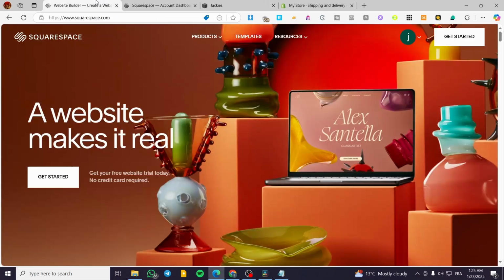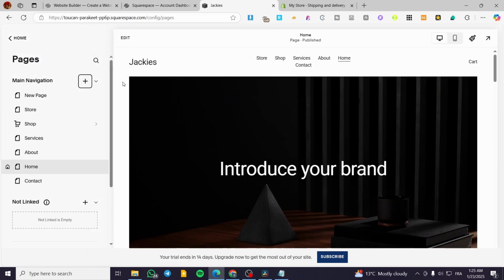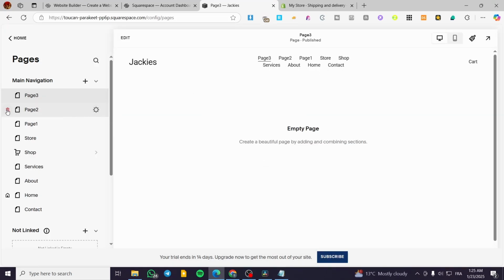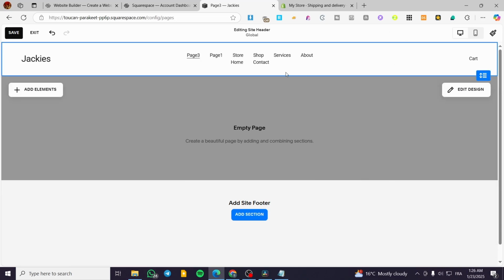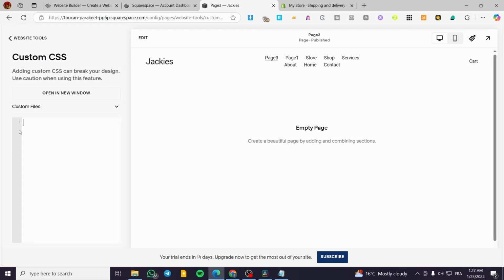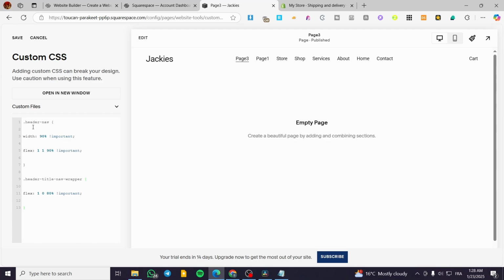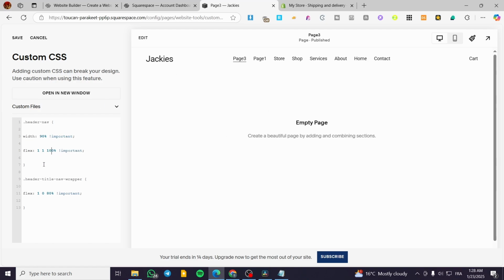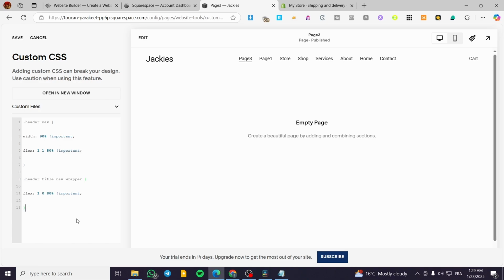How to Extend Header Navigation Menu Width on Squarespace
If you are looking for a video about How to Extend Header Navigation Menu Width on Squarespace, here it is!